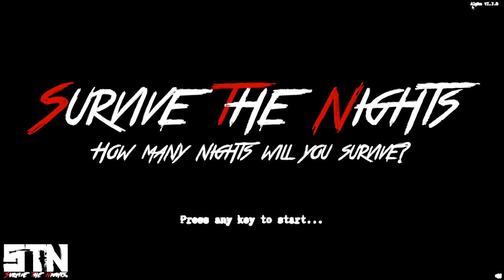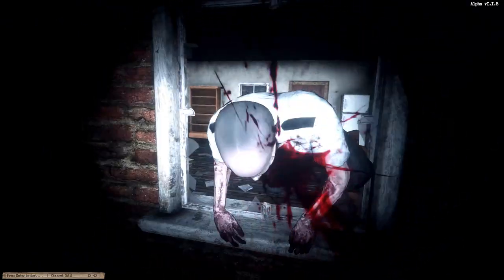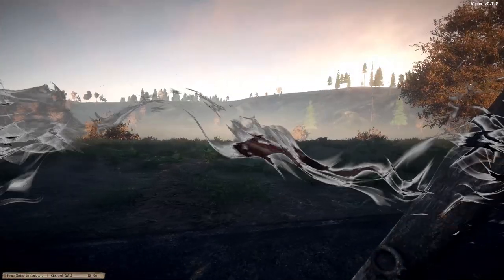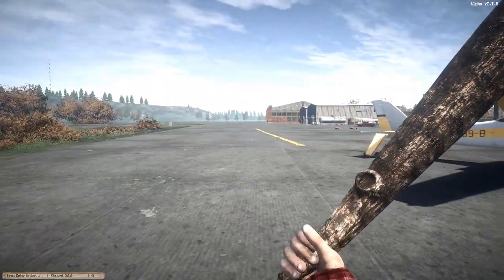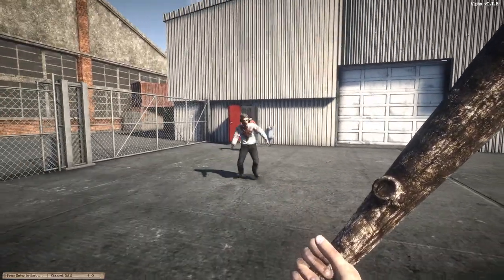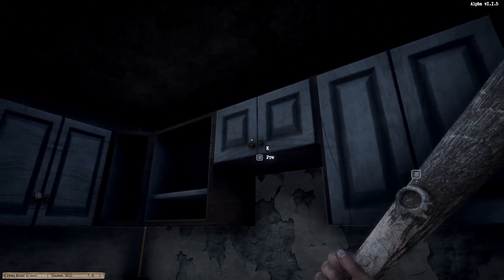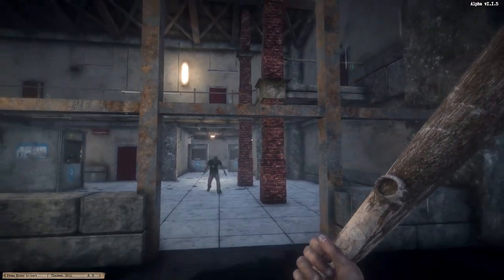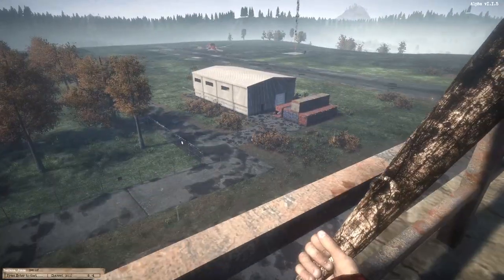Survive The Nights #21 - **NEW AIRPORT ARMORY!!!** - [Alpha Gameplay] - Experimental 1.1.5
Hey Peeps!!! =D

I'm back once again with some Survive the Nights content for you and today's episode is a good one indeed =)

There has been quite a bit of content that is being worked on currently that was recently released to Experimental Branch 1.1.5, and in this update, they have re-added the Airport in all it's new glory =D

Survive the Nights is a unique FPS survival game focusing on teamwork, fortification, creativity and strategy. Secure a structure or roam free, the choice is yours. Survive the Nights focuses on realistic survival, post zombie infestation. The game takes advantage of day and night cycles. Preparing during daylight hours when moving around the world is less risky.

Use the day time hours to roam the island, find loot and prepare for the night to come. Fortify structures, set traps, start fires, get meals and bandages ready. When the night falls, you will not want to venture too far from a secure structure...

Enjoy as always Peeps!!! =D